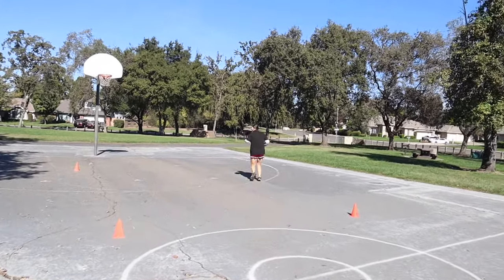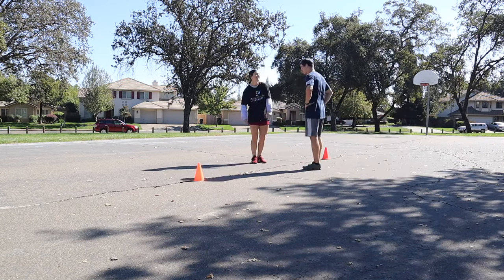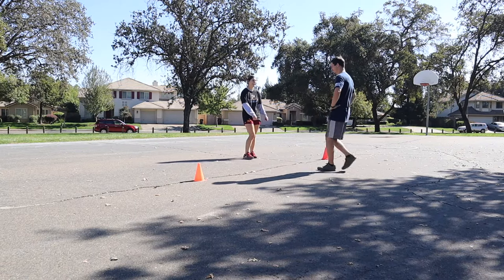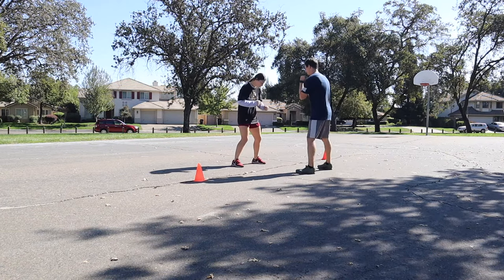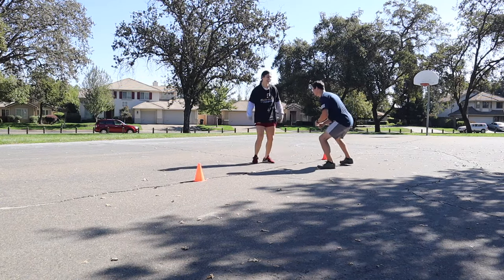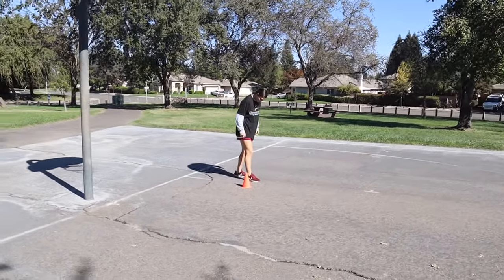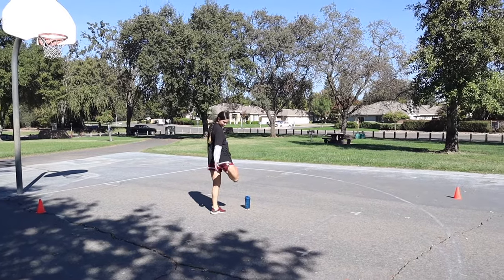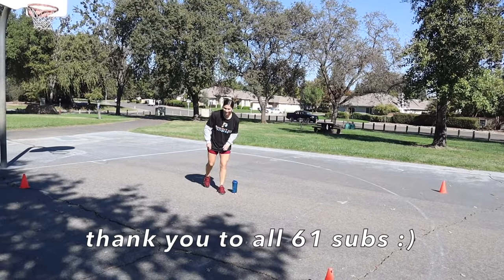Anaerobic Conditioning For Volleyball Players || Conditioning Drills For Volleyball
Hello! Today's video is anaerobic conditioning for volleyball players! It's conditioning drills for volleyball, where I give 10 top conditioning drills for volleyball players. These conditioning drills are for middle school volleyball players and high school volleyball players. We're trying to work the same energy system as volleyball, so these drills are short and high bouts of work. If you want to build your aerobic base for volleyball, then just decrease your rest time when doing these. There are many change of direction volleyball drills in this video, since I like to make my cardio sports specific. I hope you enjoy!